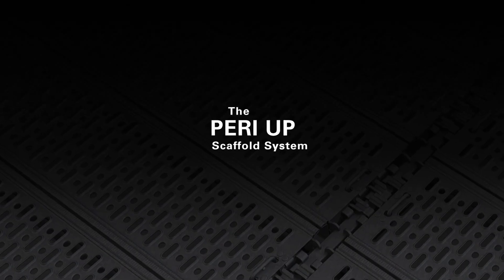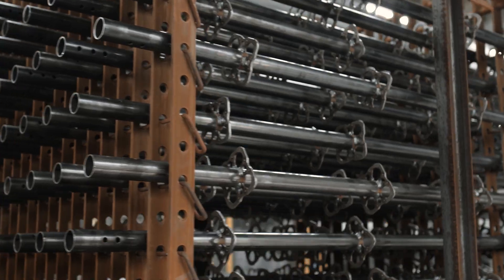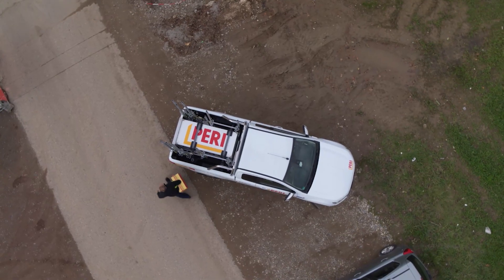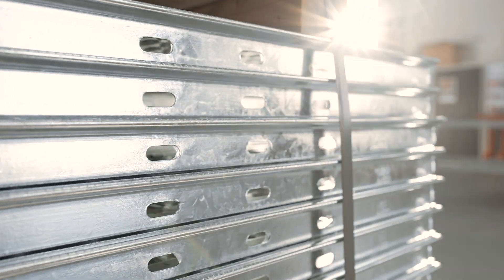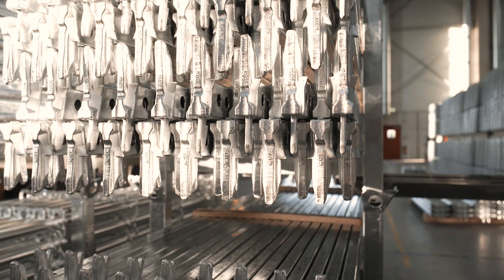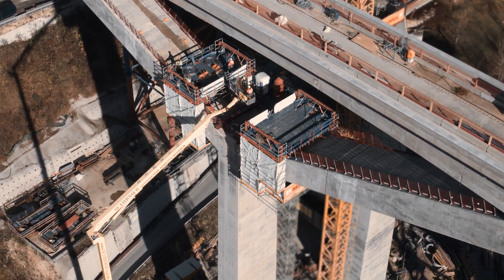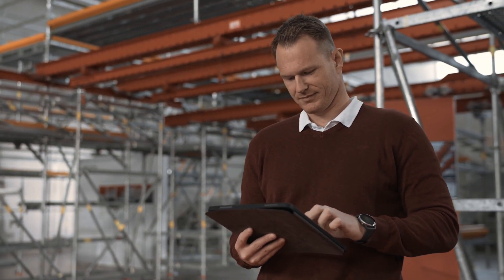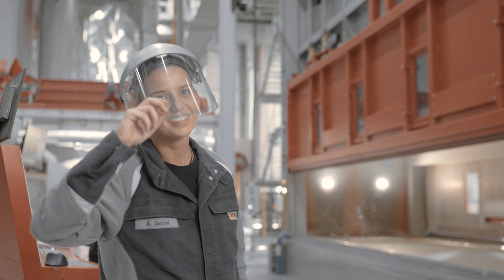SCAFFOLDING | PERI UP Scaffold System Image Film (EN)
The PERI UP Scaffold System.
The art of achieving a lot with a small number of components. That is the PERI UP scaffolding kit. As one of the world's leading suppliers of scaffolding and formwork systems, we strive to make construction work more economical, faster and safer. With decades of experience and one of the most modern scaffolding production facilities in the world, we provide quality made in Germany.